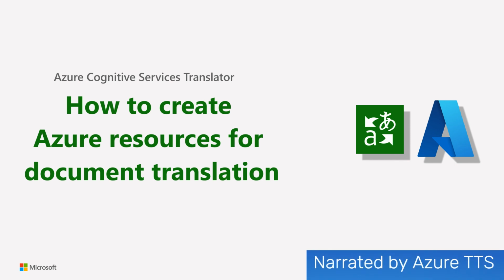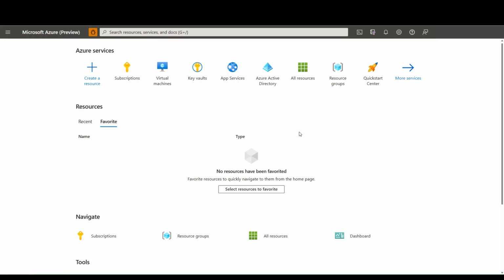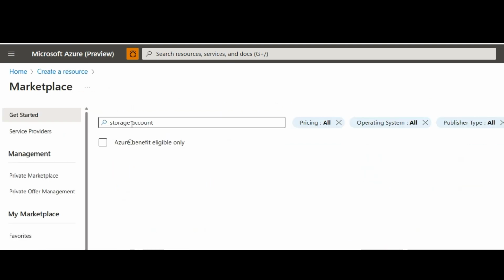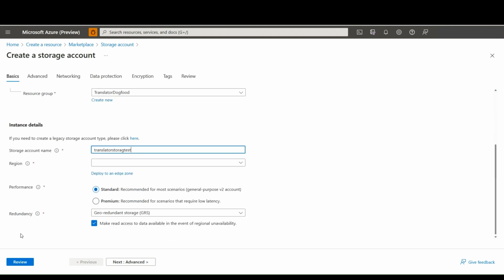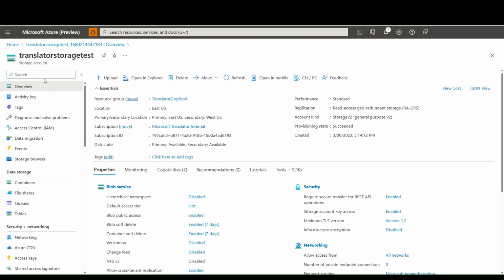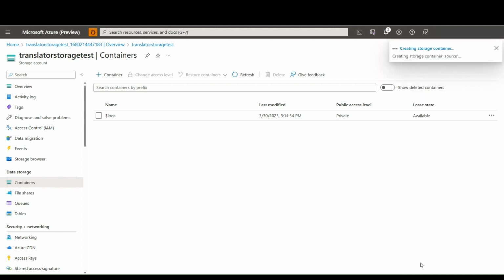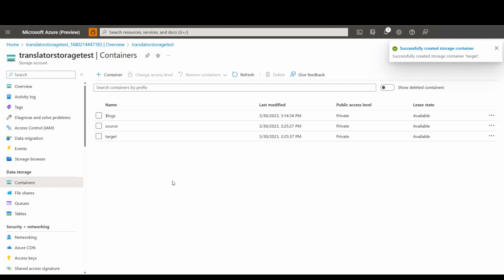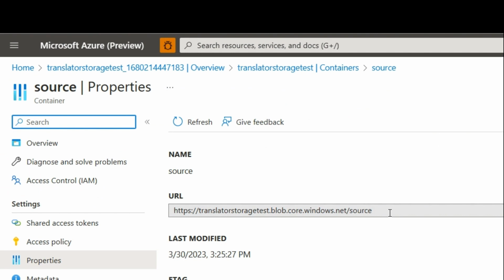How to create resources for document translation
This video explains the process of creating resources for translating documents.